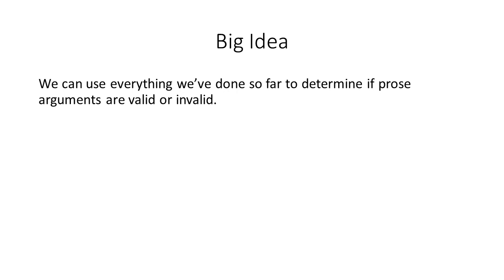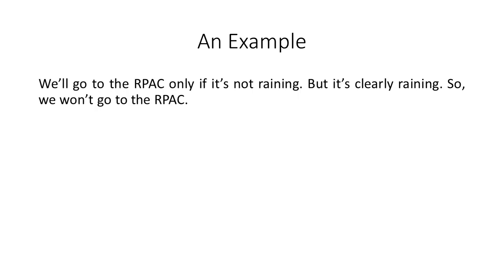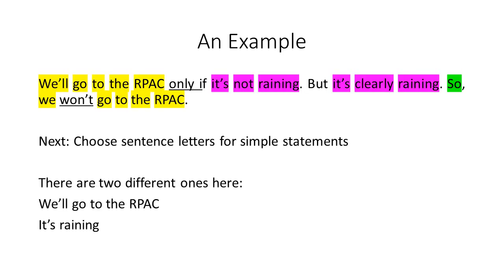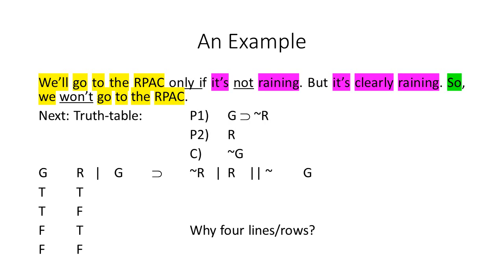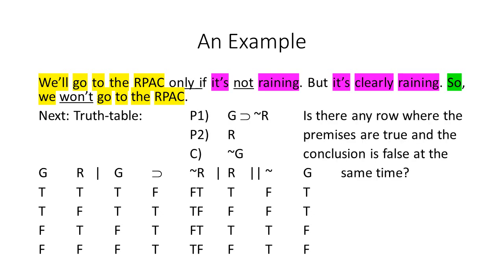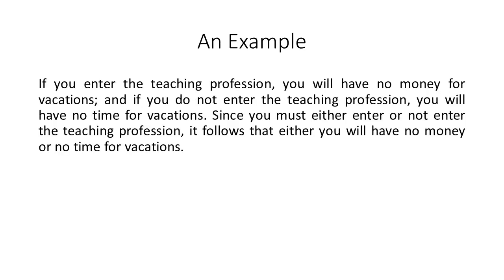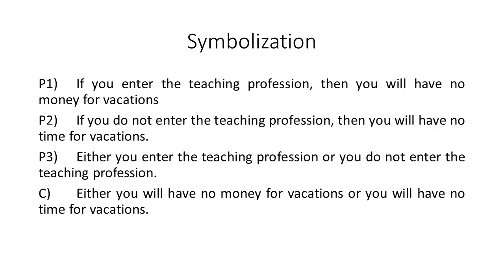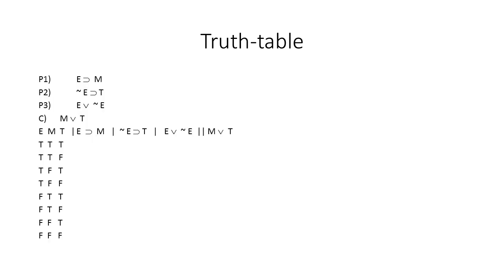Week 8 Lecture 1